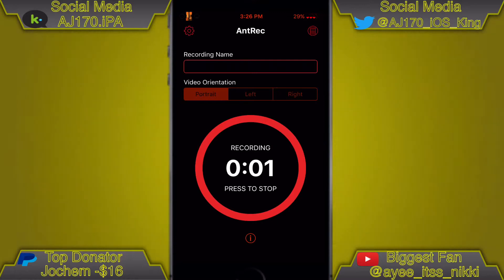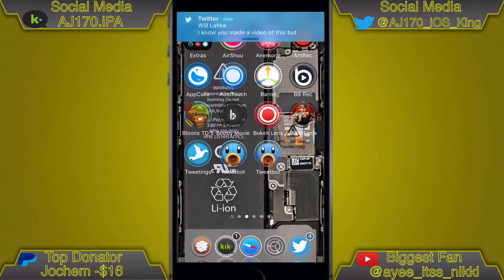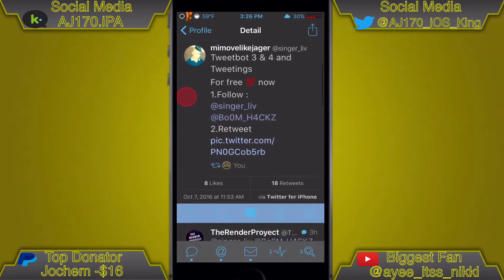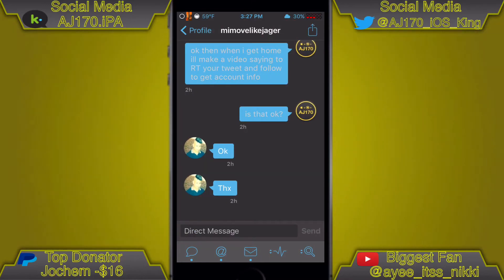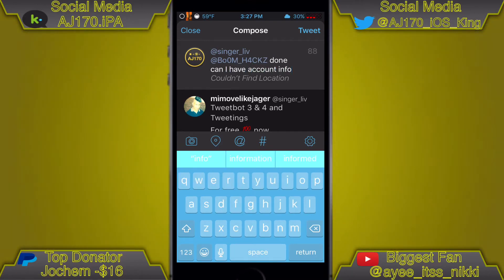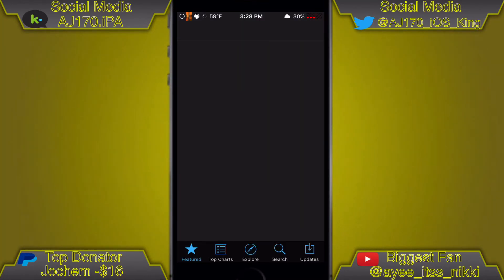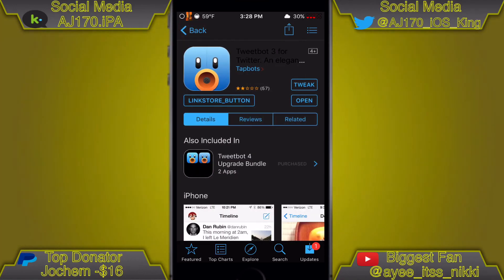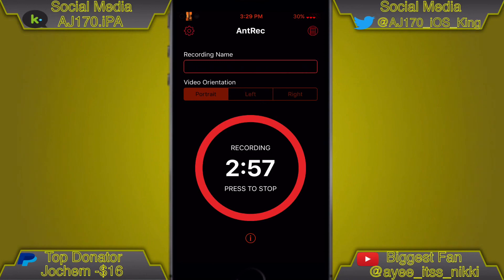How To Get Tweetbot 3/4 & Tweetings For Free On iOS 10/8/9! NO PC/JB!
▬▬▬▬▬▬▬▬▬▬▬▬ஜ۩۞۩ஜ▬▬▬▬▬▬▬▬▬▬▬▬▬
▓▓▓▓▓▓▒▒▒░░░ ✰READ DESCRIPTION✰ ░░░▒▒▒▓▓▓▓▓▓
▬▬▬▬▬▬▬▬▬▬▬▬ஜ۩۞۩ஜ▬▬▬▬▬▬▬▬▬▬▬▬▬

IF ANY PROBLEMS OCCUR CONTACT @singer_liv ON TWITTER

Apple ID↓
Password: Singer1596320

170 Likes?